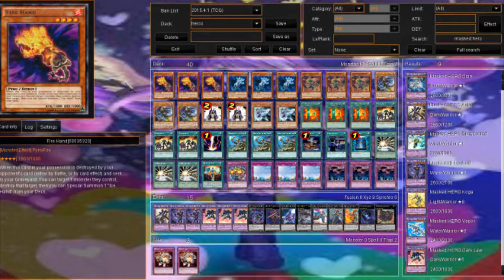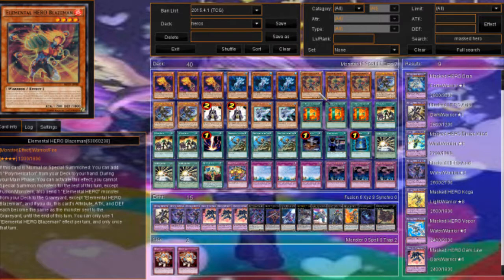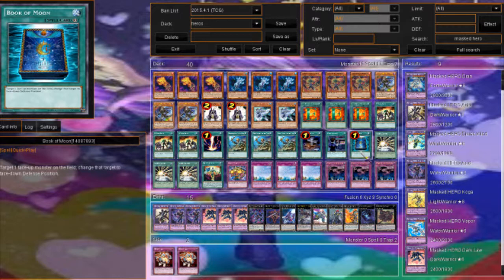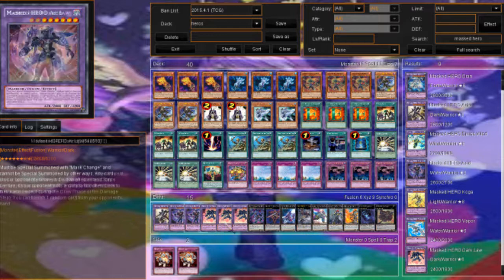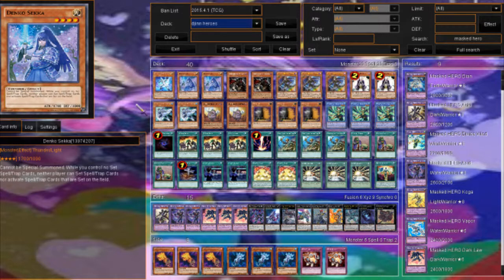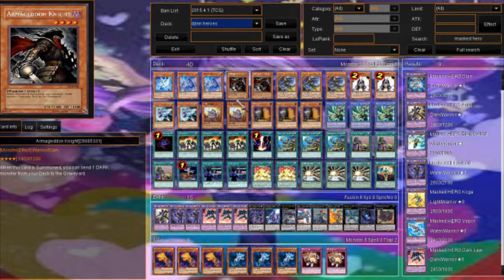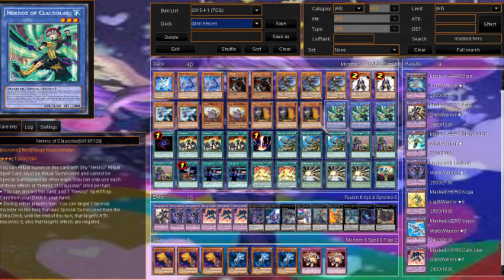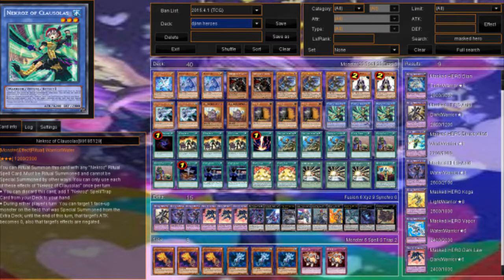E Hero week double masked heroes deck profile stun vs control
Which build do you like?
Shout out to CDK for the awesome music